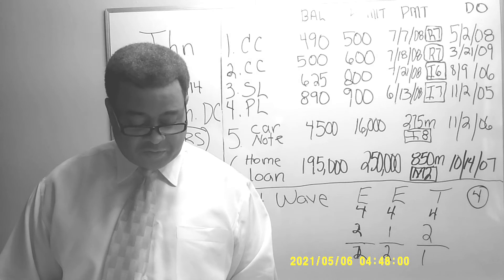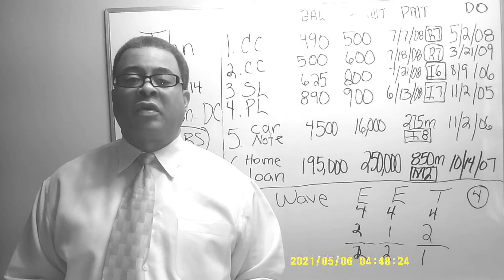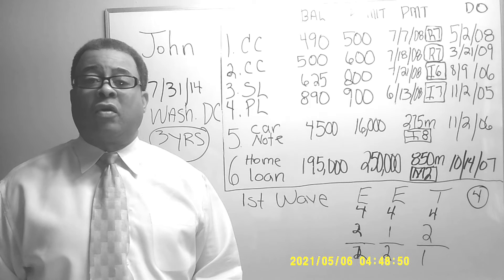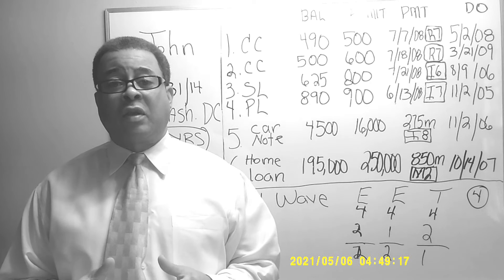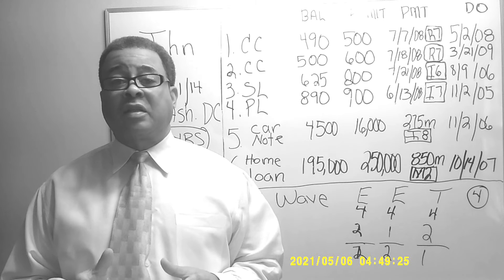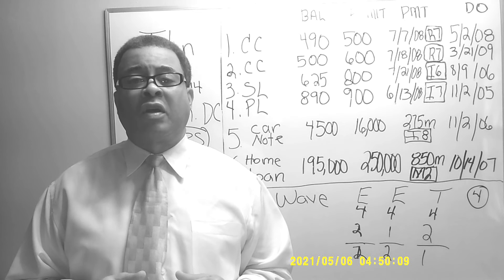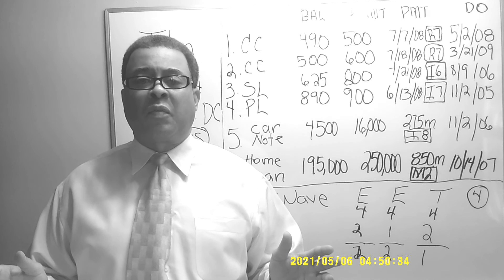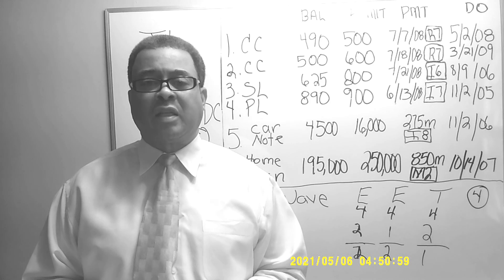My rights in credit transactions (Fair Credit Reporting Act) (BOOK 6(B)) - Norton Helton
What are my rights in consumer credit transactions? Today we talk about the Fair Credit Reporting Act. If any of the credit bureaus or creditors start abusing your rights, you can apply this law immediately to your particular situation. In fact, you do not have to be a lawyer to understand these regulations. In addition, your state may also have additional laws to protect you from unfair creditors. The question of the day, what are my rights pursuant to the Fair Credit Reporting Act?